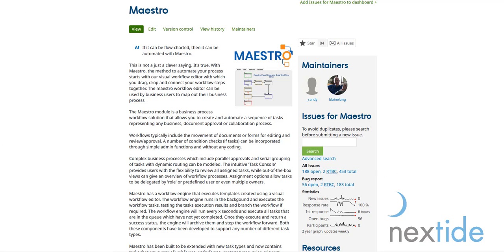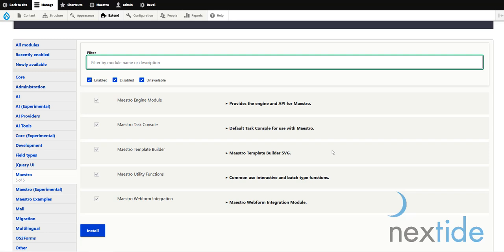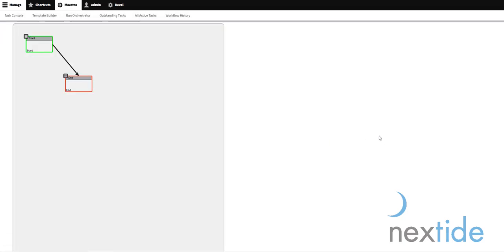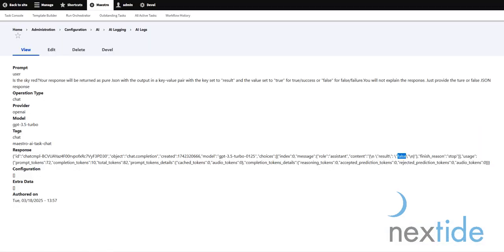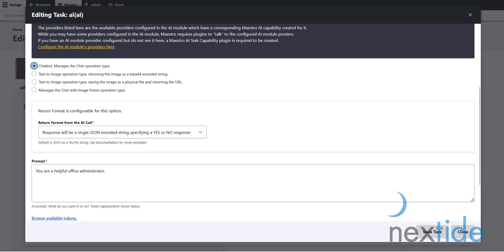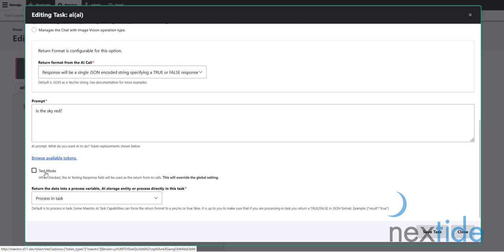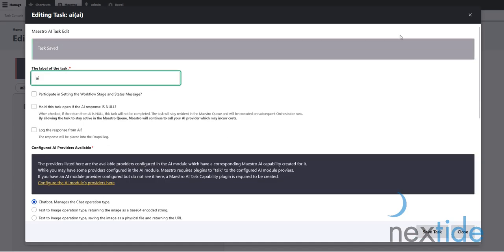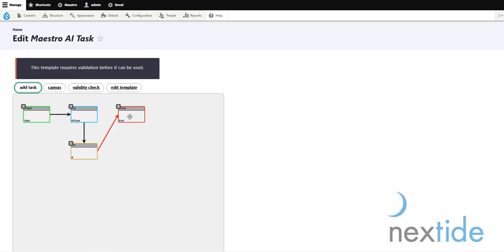Introduction to the Maestro AI Task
Use the Maestro AI Task to offload what used to be mundane human tasks to AI.  Let AI actually relieve you from performing those tedious and repetitive tasks.
This video gives an installation and setup overview of what the Maestro AI Task looks like and takes you through a simple workflow setup.

Future videos showcasing the Maestro AI Task Example With Vision workflow, explaining in depth how it works and how developers can interact with the Maestro AI Task and Maestro Engine will be listed here as well.